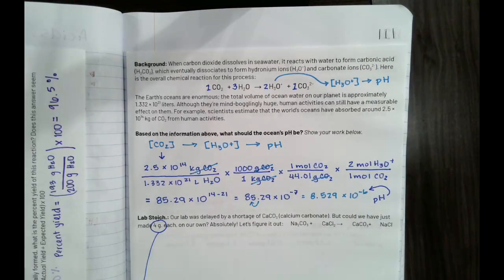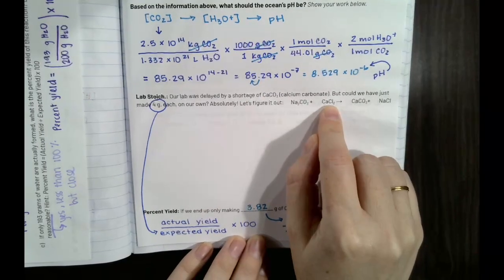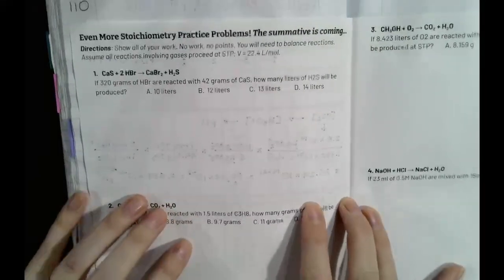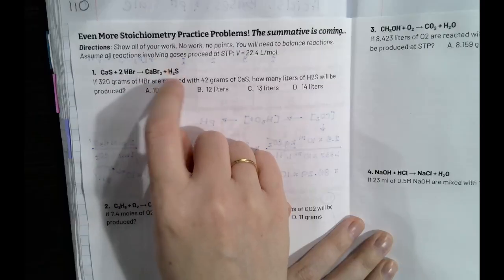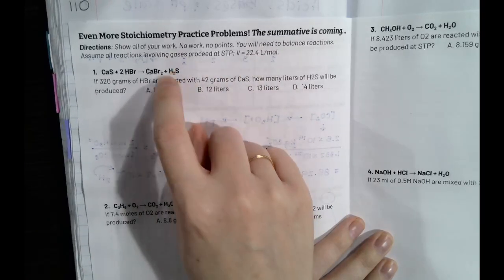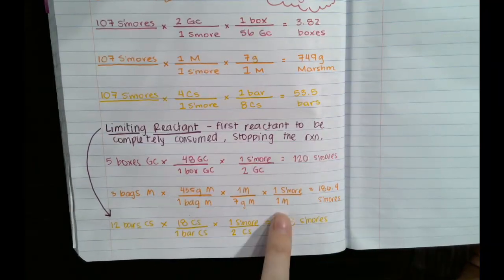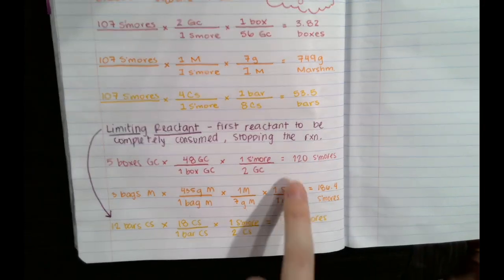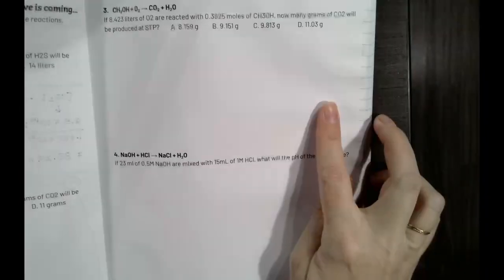Homework help: Stoichiometry + Gas Laws